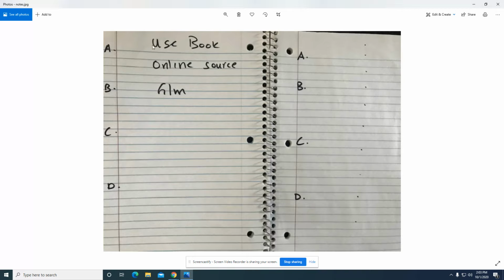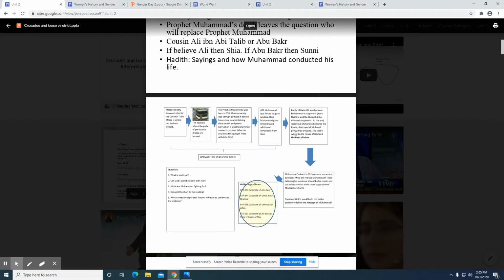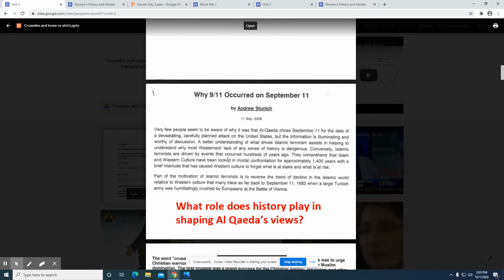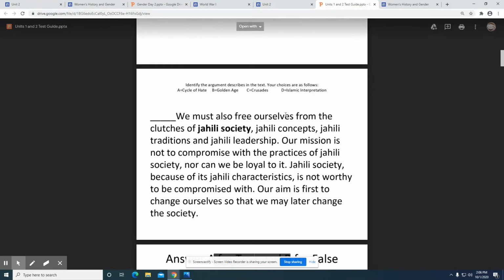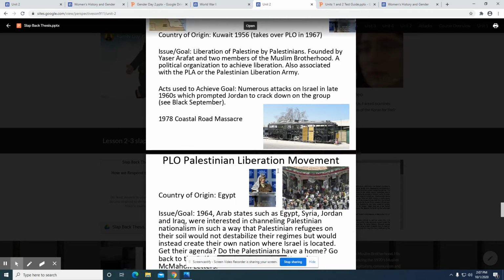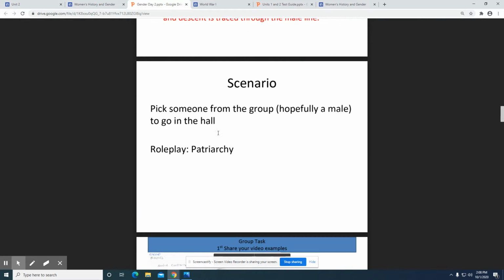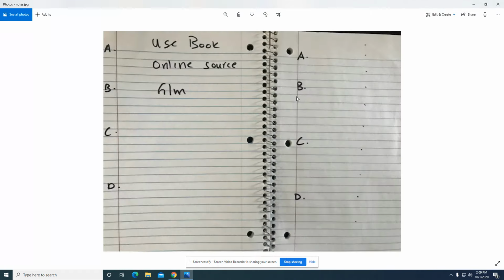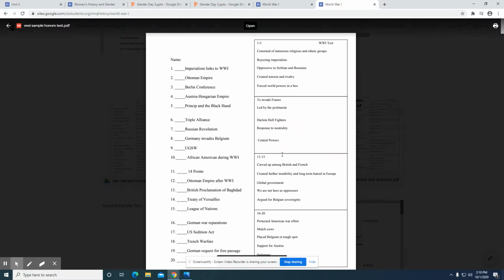Note Taking for High School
How to take notes in history classes